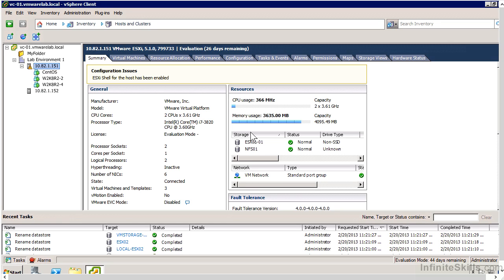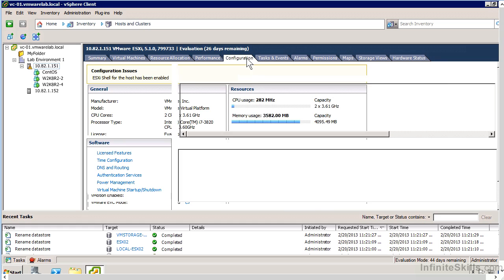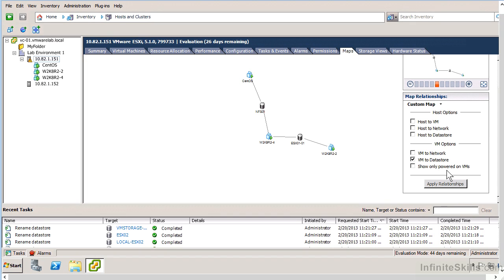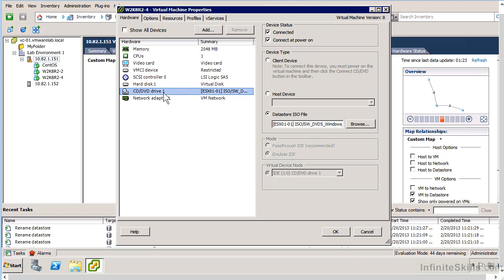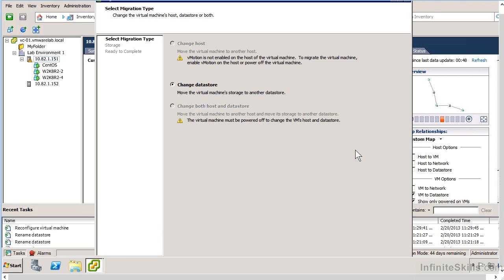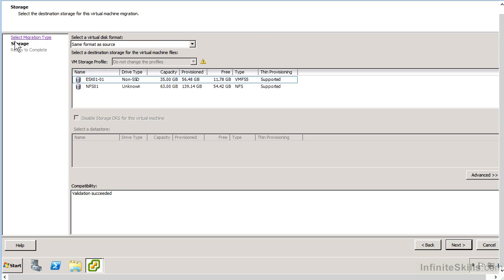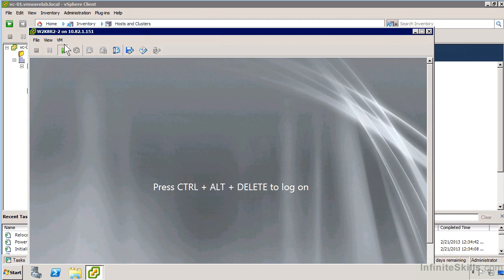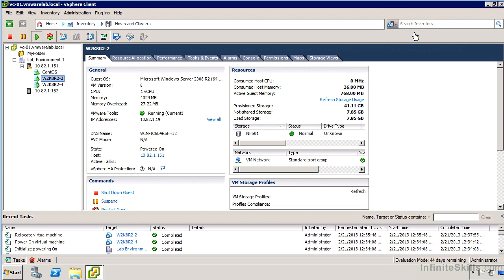0901 Storage vMotion